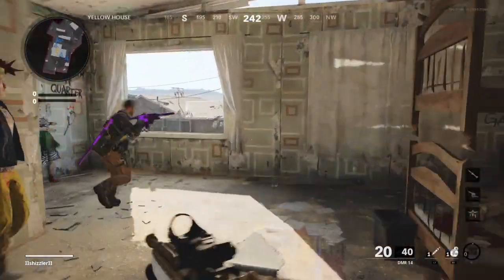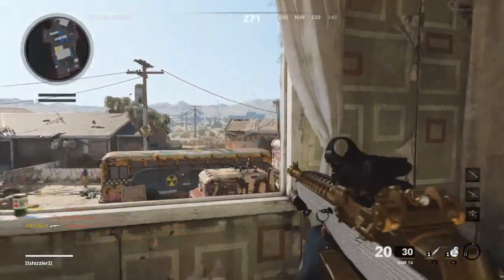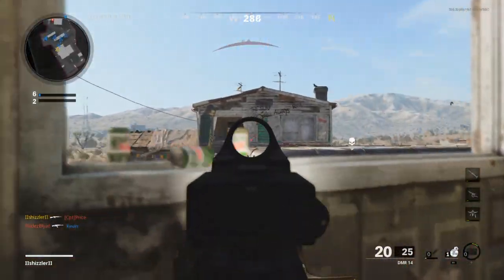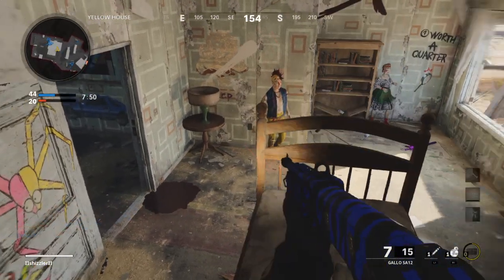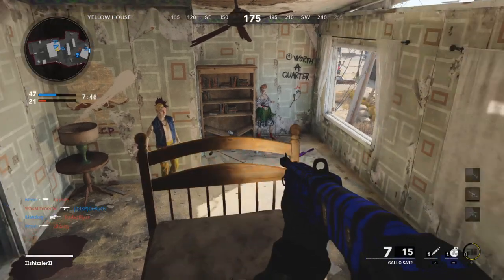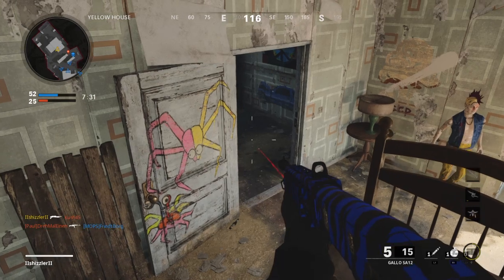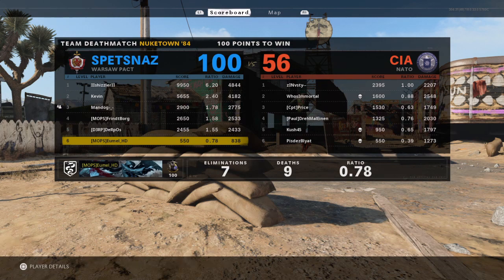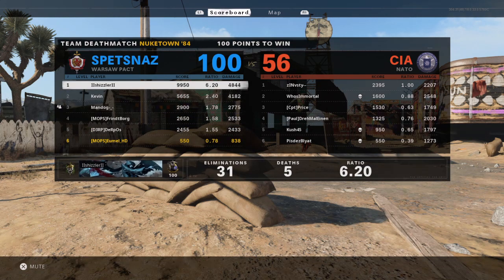New Remastered Maps Coming to Cold War! (slums,raid,summit,hijacked)